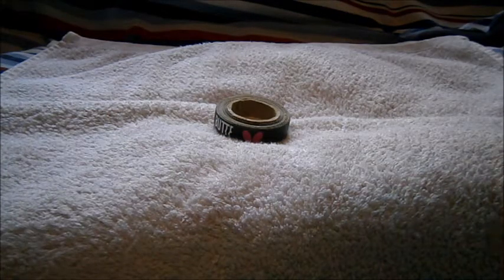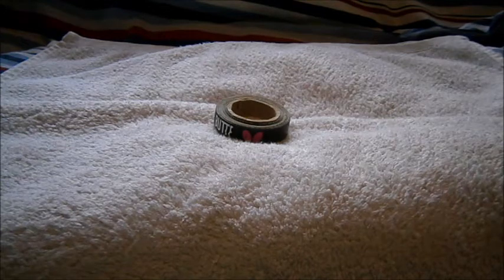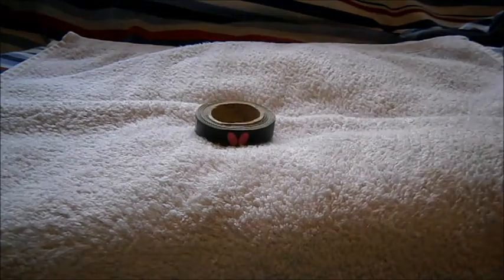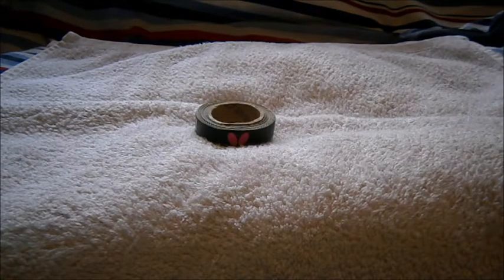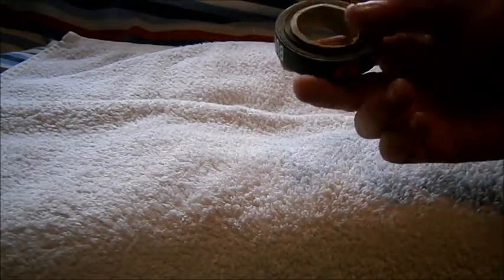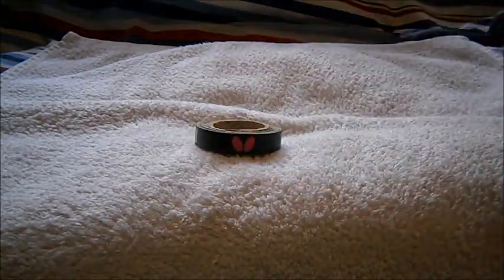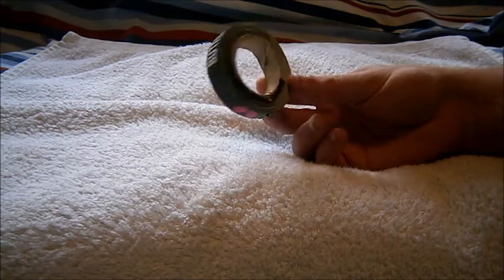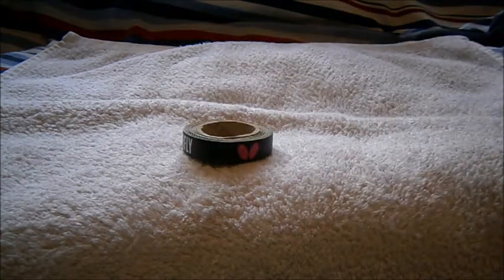Review: Table tennis blade edging tape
Review: Table tennis
blade edging tape